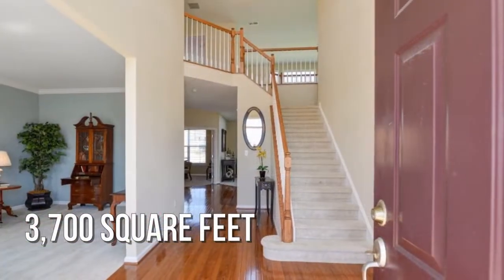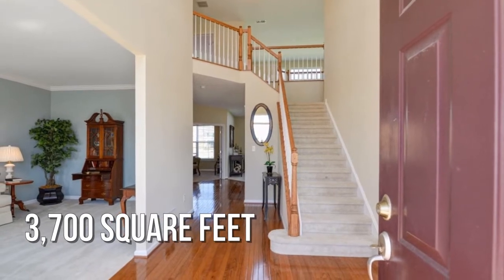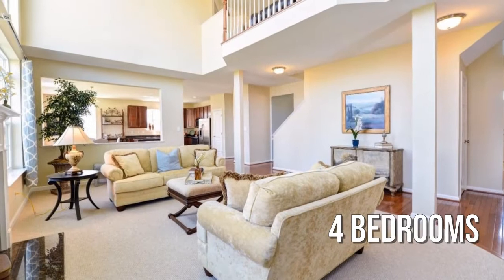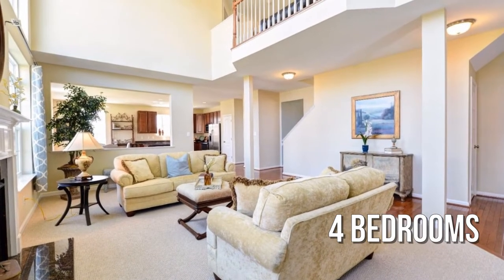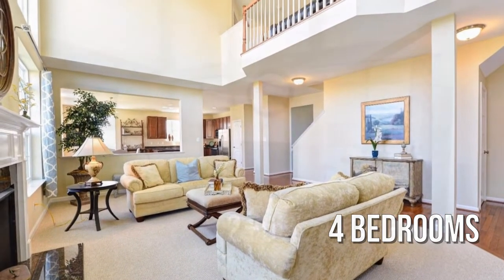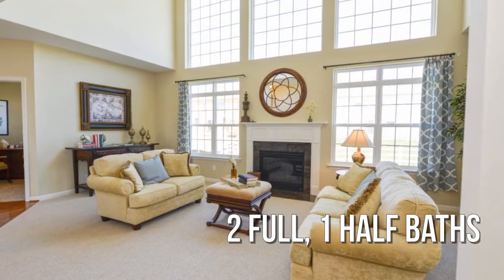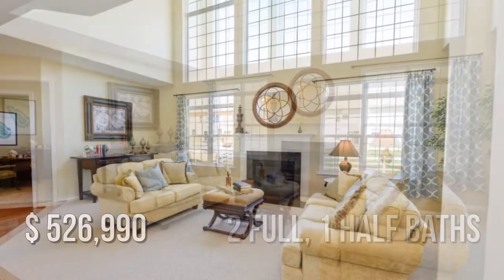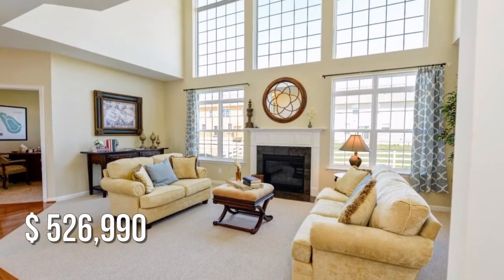09 HIDDEN BROOK BOULEVARD, DOVER, DE 19904 - Liz Page-Kramer - MLS DEKT240230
09 HIDDEN BROOK BOULEVARD
DOVER, DE 19904
MLS DEKT240230

This stunning luxury home brings flexibility and grandeur to family living. Featuring a two-story foyer and family room, the Brandywine offers a spacious kitchen and breakfast area, formal living and dining rooms, and a first-floor study. A rear staircase leads to the dramatic owner's suite with dual walk-in closets, a spacious sitting room, and a luxury bath with a corner soaking tub and separate linen and water closets.

Contact Agent:
Liz Page-Kramer